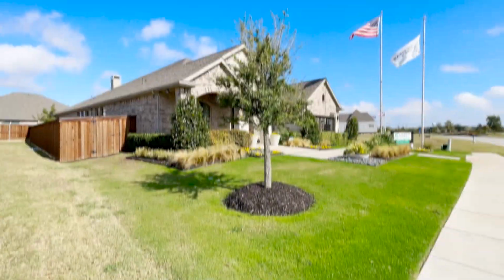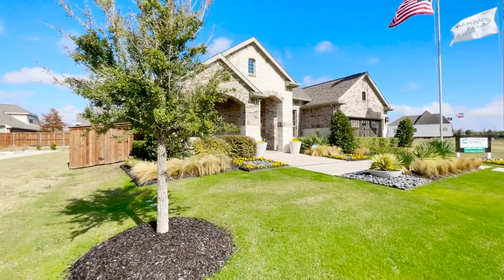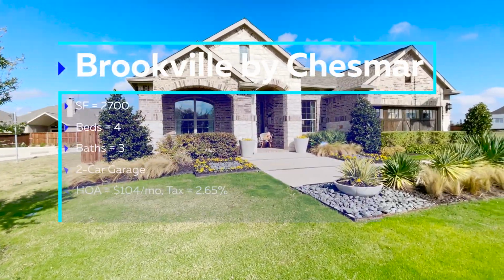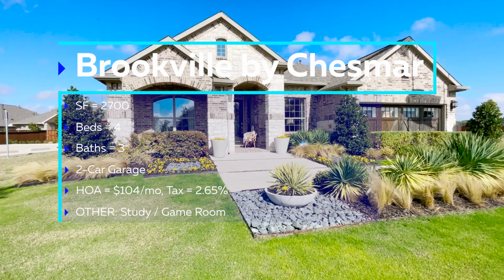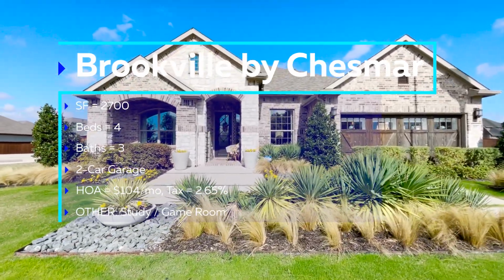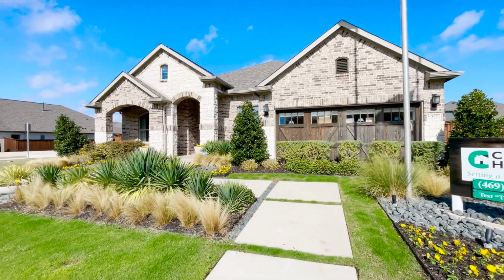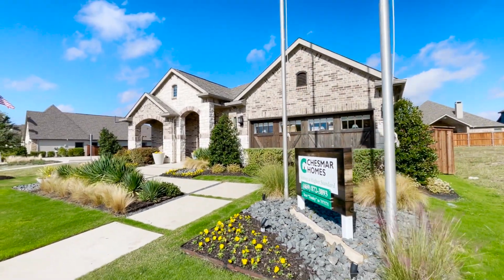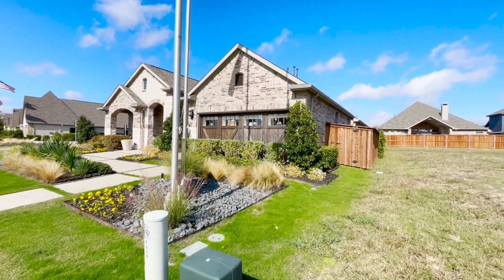Chesmar Homes @ Trinity Falls McKINNEY Texas Model Tour | New Homes in Dallas TX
Looking into custom new homes in Dallas Texas real estate market? Chesmar Homes at Trinity Falls in McKinney TX is one you definitely need to see!

Chesmar Homes at Trinity Falls in McKinney Texas is a master-planned community that offers a wide range of housing options for families, professionals, and retirees. The community is located in the heart of McKinney, a vibrant and growing city in the Dallas Fort Worth metropolitan area. Trinity Falls is a great place to live, work, and play, offering residents a variety of amenities and activities to enjoy.
Chesmar Homes, a leading homebuilder in Texas, has built many of the homes in the community, offering a variety of floor plans and architectural styles to choose from. These homes are built with quality materials, energy-efficient features, and stylish finishes, making them comfortable and beautiful places to live.
Trinity Falls is a community that truly has something for everyone. The community features an array of amenities including a community pool, playgrounds, walking trails, and a community center. There is also a catch-and-release fishing pond, perfect for those who love fishing and want to enjoy the outdoors. For those who are more active, the community also has a fitness center, tennis courts, and a basketball court.
In conclusion, Chesmar Homes at Trinity Falls in McKinney, Texas is a great place to call home. With a wide range of housing options, community amenities, and a prime location, this community is perfect for families, professionals, and retirees. If you're looking for a new place to call home, Chesmar Homes at Trinity Falls is definitely worth considering.
The Dallas Texas Living real estate team has our finger on the pulse for ALL things custom and new homes in Dallas. If you are moving to Dallas, or simply considering new construction in Dallas and need help getting the best deal possible in this demanding market, let us know if we can help!

**Most stats and data mentioned came from research prior to the creation of this video and are not based entirely on our opinions.**

Welcome! If you are looking to learn more about what it's like living in Dallas Texas, this is the channel that helps you do that.
My name is Jimmy - your local, born and raised Dallas real estate agent. We are getting calls and emails every single day from people just like you who are ready to move to Dallas and we absolutely love it! So if you are thinking about buying or selling in the Dallas area, be sure to reach out today so we can help you make a tailor made gameplan when moving to Dallas Texas.

Thinking about moving to Dallas Texas? Are you already living in Dallas TX and looking at upgrading or downgrading? Wondering where to live in Dallas and curious what are the best neighborhoods in Dallas? The good news is we do all sorts of videos answering all of these questions for you! We vlog every suburb in Dallas, we walk you through a map tour of each neighborhood, talk about the pros and cons of living in each Dallas neighborhood. We even do comparisons between Dallas and Fort Worth, Austin, Houston, Atlanta, Chicago, New York, Florida, California... basically we talk about everything you need to know about Dallas Texas.